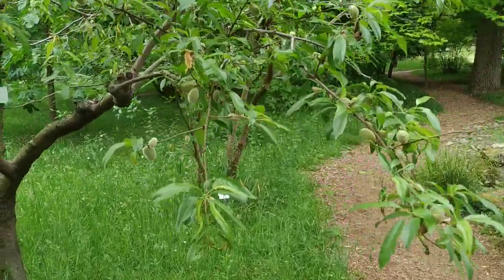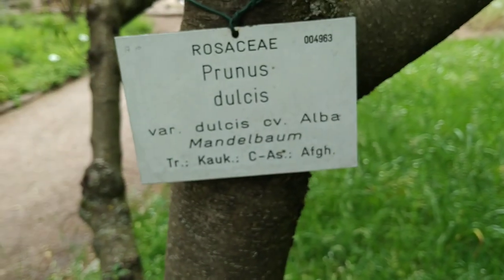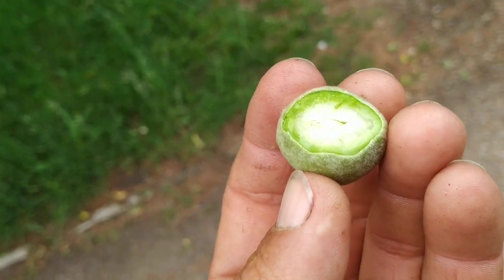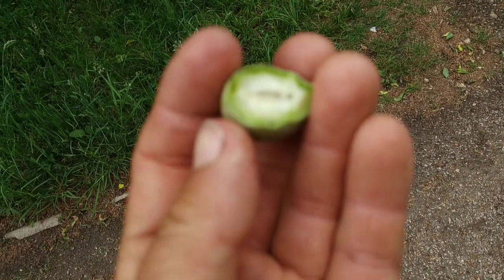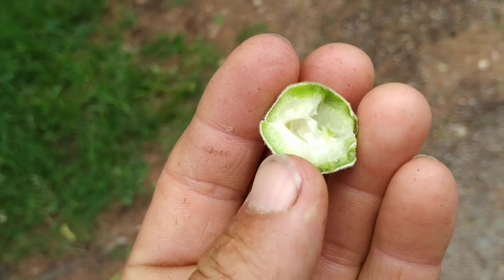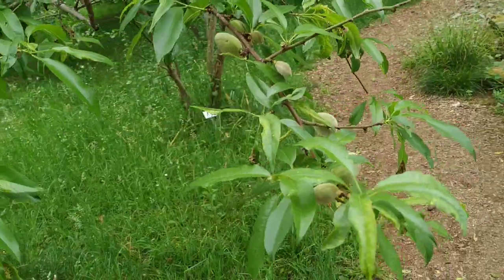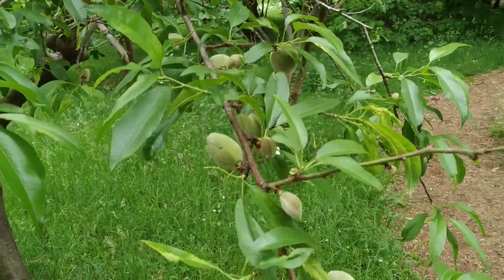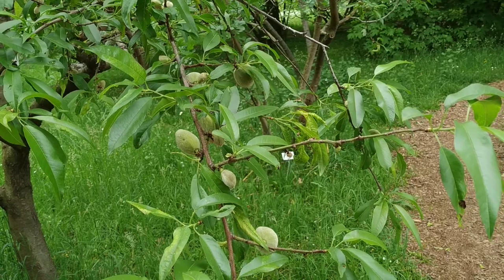Unripe Almonds (Prunus dulcis var dulcis cv alba) can be eaten like a fruit